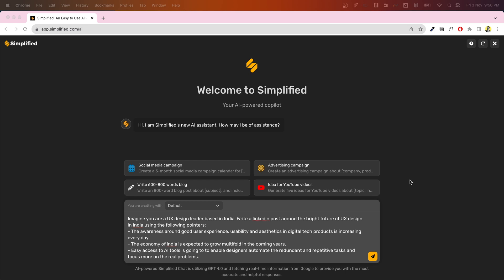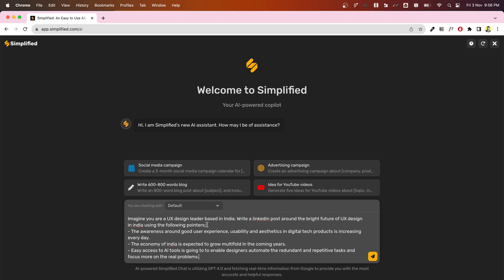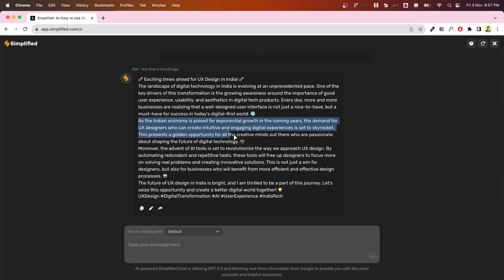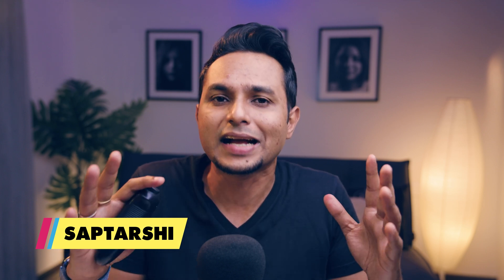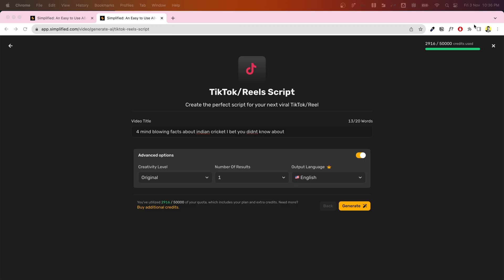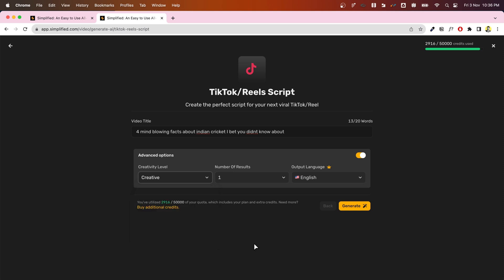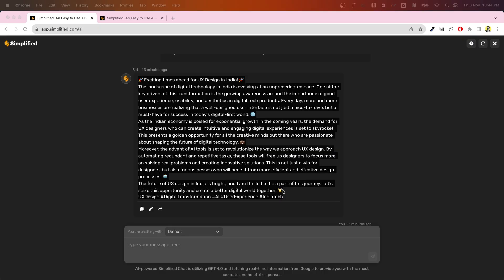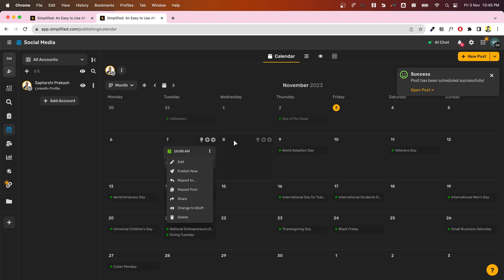10X Your Productivity With This AI TOOL ⚡️ | Saptarshi Prakash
Creating good and useful content often involves multiple intricate steps, each demanding valuable time and effort. From designing captivating visuals to editing videos and creating an engaging copy, the entire process is overwhelming and time-consuming.

But it’s 2024! Why not use AI to make your life easier? I have just the tool for you.

Simplified AI is your go-to solution for making content creation easier, and faster! This powerful tool seamlessly integrates design, video editing, and copywriting into one user-friendly platform. Generate stunning images, edit videos with ease, and effortlessly create content for LinkedIn, Instagram, and more – including video scripts.

This is the perfect tool for beginners looking to jump-start their content creation journey!

😃 ABOUT ME

💻 📷 🎤 MY GEAR

📲 SOCIALS

🎶 MUSIC